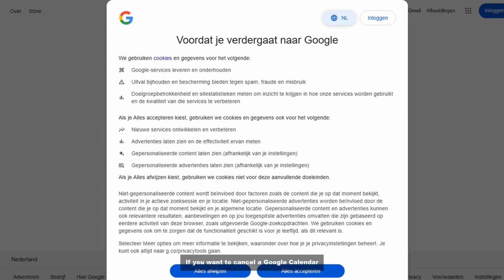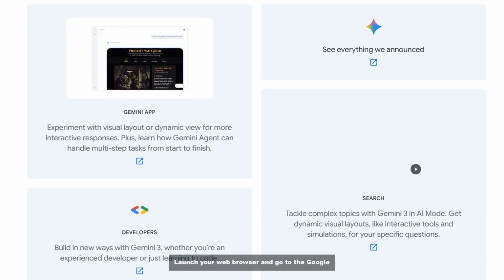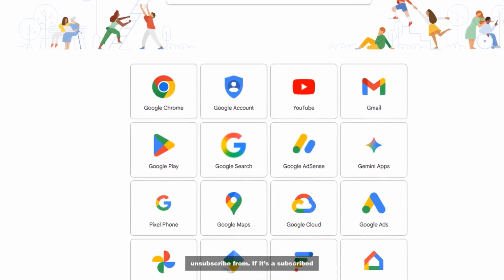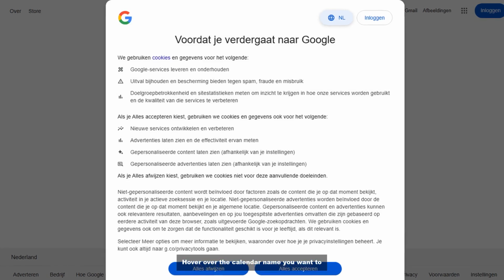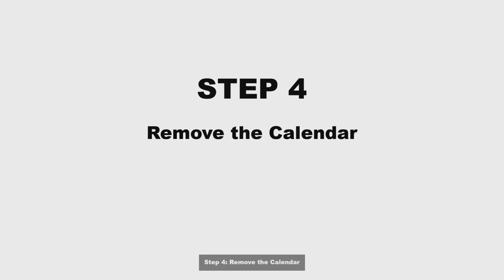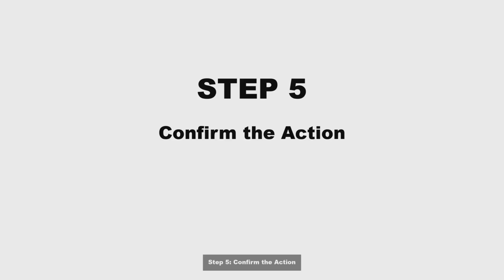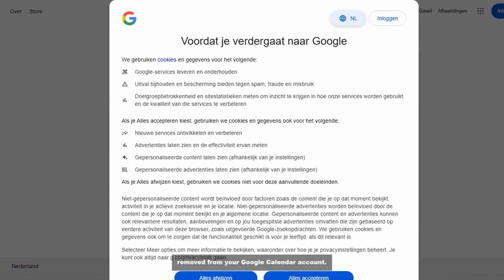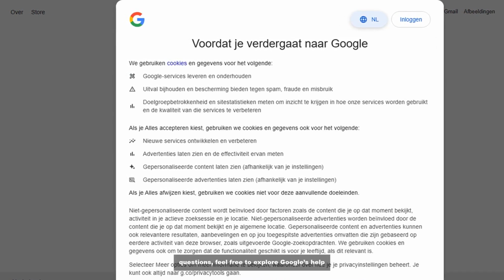How To Cancel Google Calendar Subscription 2025 (2026)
In this video, we will guide you through the process of canceling your Google Calendar subscription in 2025. If you're looking for step-by-step instructions on how to manage your Google services, you've come to the right place.